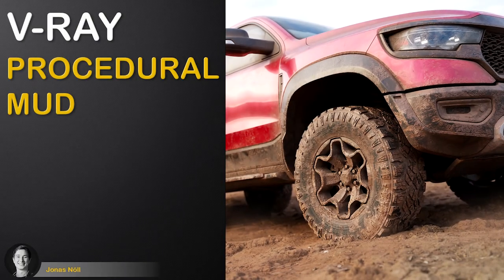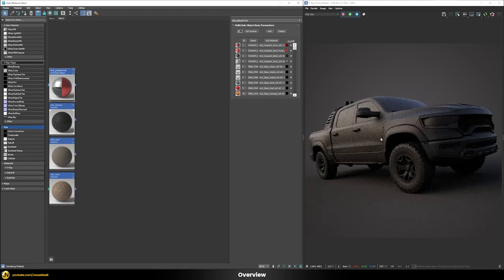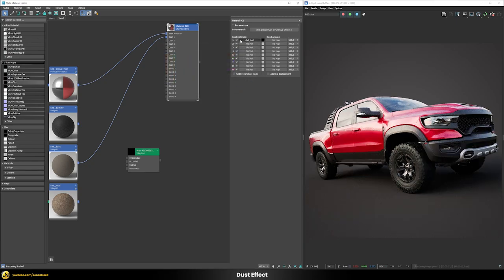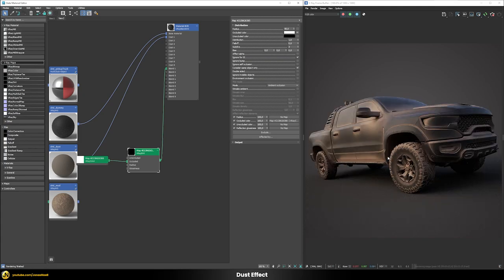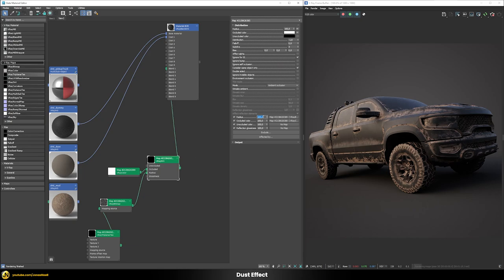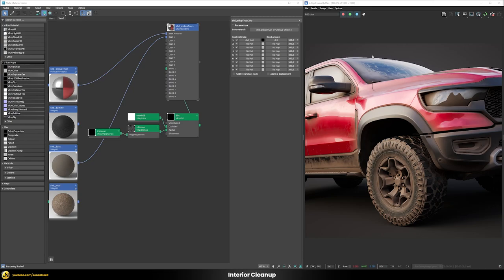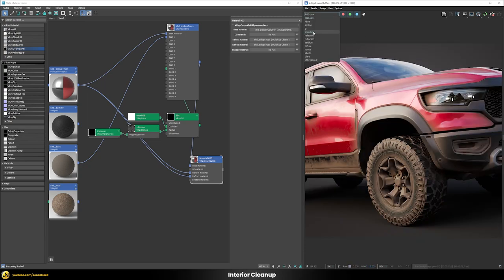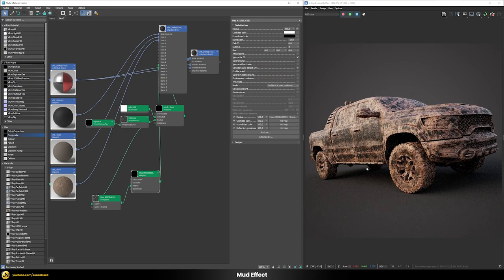V-Ray | Procedural MUD SHADER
In this video we will add a realistic mud effect to a whole car. We will use a very simple procedural workflow which does not require any additional preparations such as additional UV's or anything similar. As everything is procedural it will stay fully parametric and allows for maximum adjustability.

You can use this technique to quickly add procedural details to your assets. Like this you can texture a huge amount of assets very efficiently. We will discover what are the advantages of procedural masks and why you should use them. I will then show you my preferred way how to create an easy to control render setup for a Procedural Mud Effects and walk you through each step. We will discover the basics of Ambient Occlusion or VRayDirt and how we can use VRayTriplanar Textures to procedurally project any kind of details on our assets.

Chapters:

00:00 - Introduction
00:37 - Overview
02:05 - Dust Effects
08:10 - Interior Cleanup
10:04 - Mud Effects
13:59 - Finalizing